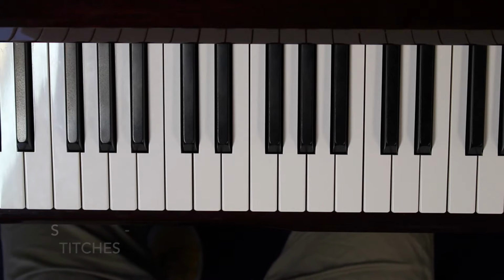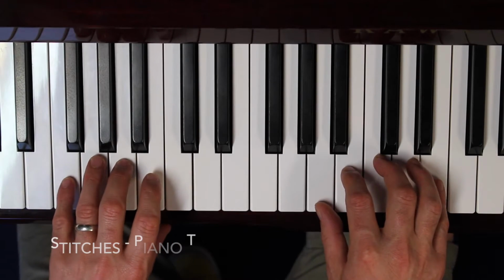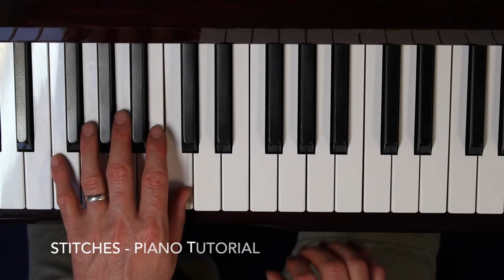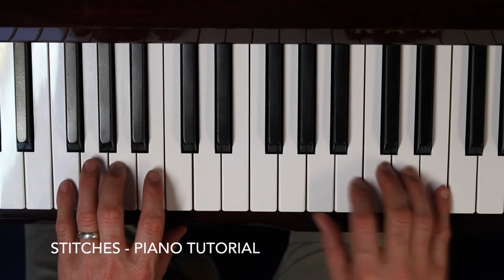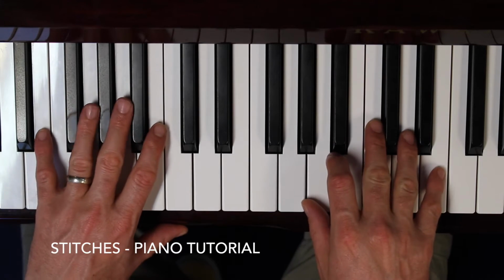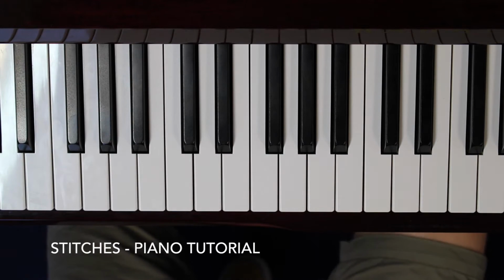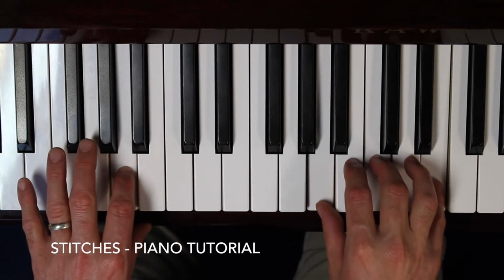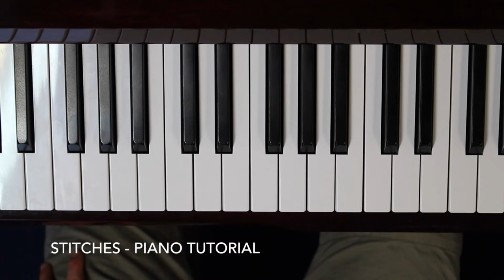Year 7 Music: Stitches (Shawn Mendes) - Keyboard Help Video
Help video for Shawn Mendes's 'Stitches' for piano/keyboard.